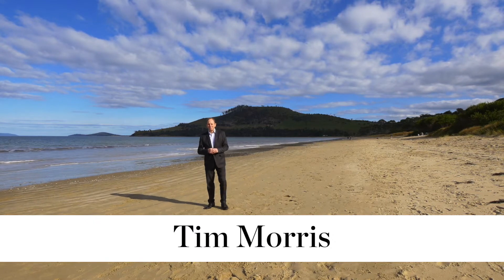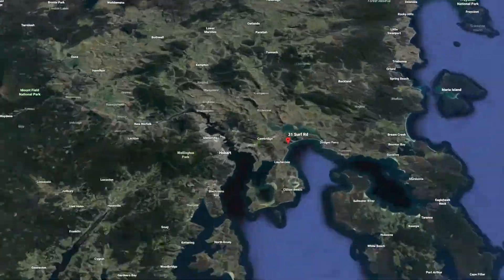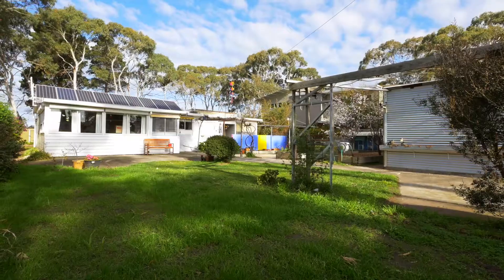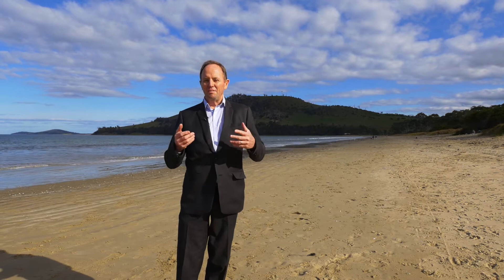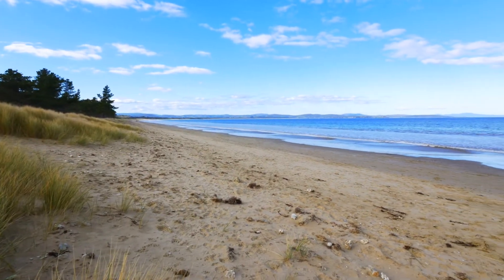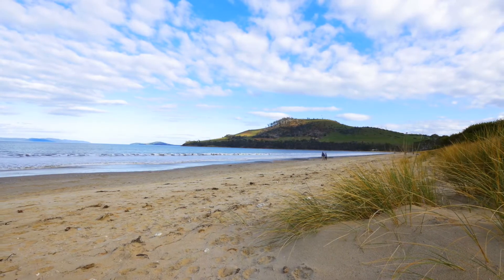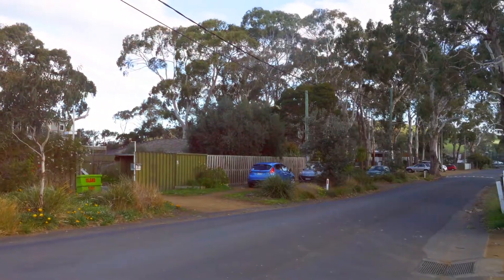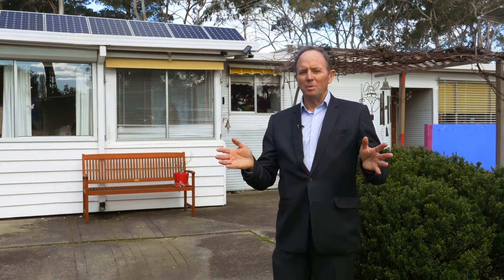31 Surf Road, Seven Mile Beach | EIS Property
EIS Property
Tim Morris